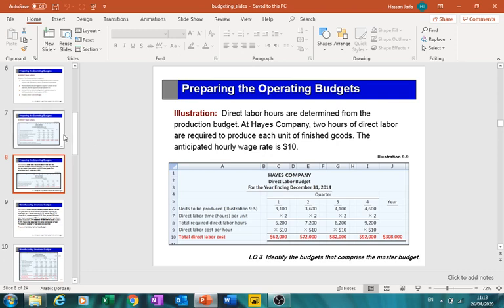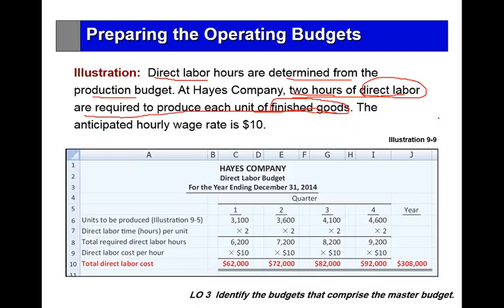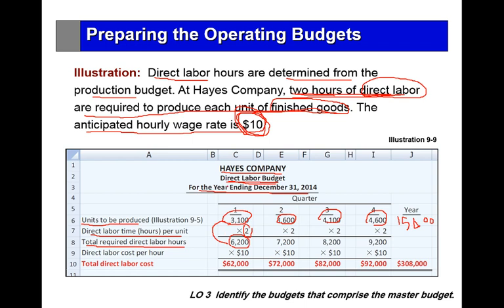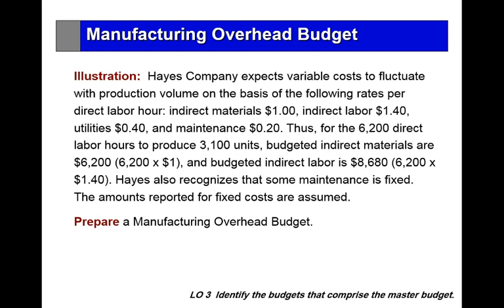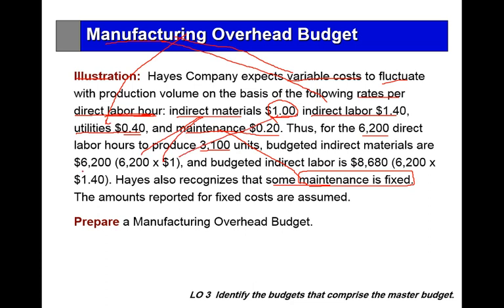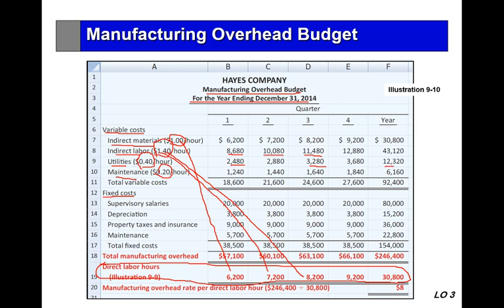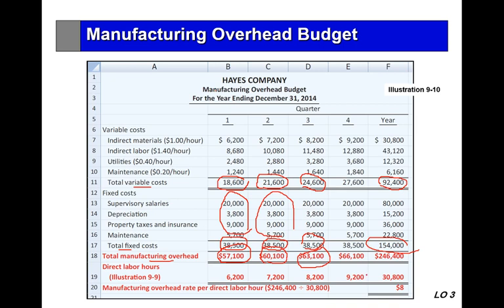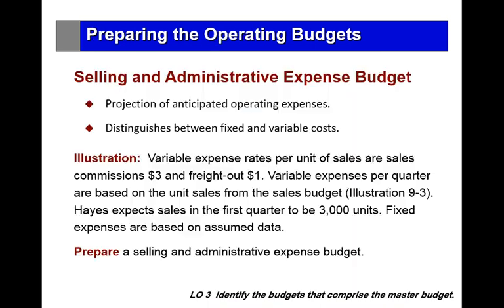Comprehensive Budget Example 3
Direct Labor Budget
Manufacturing Budget